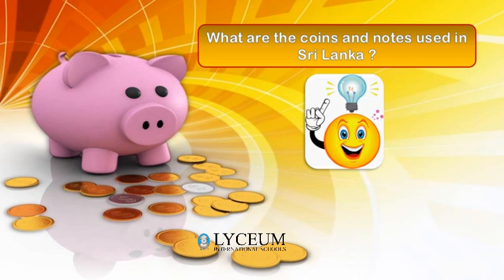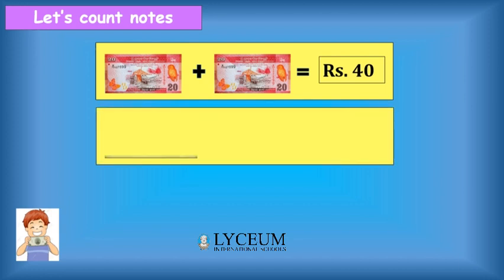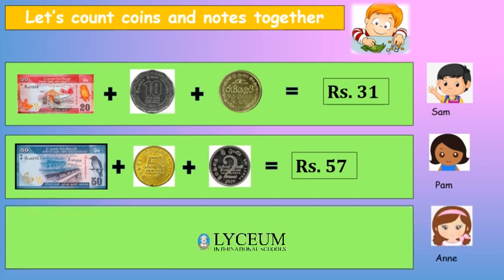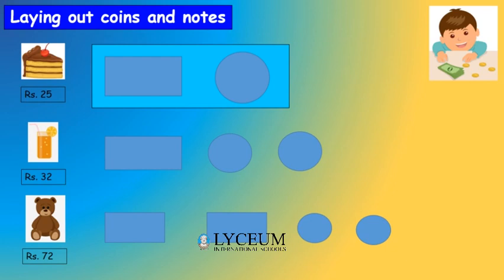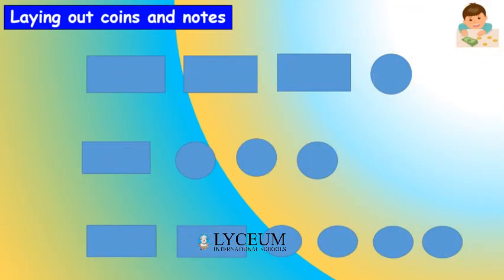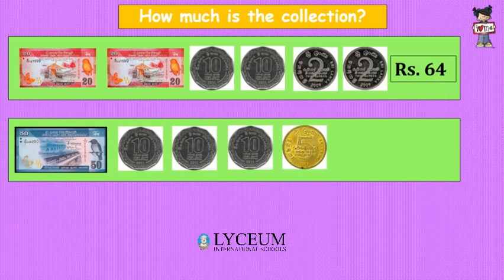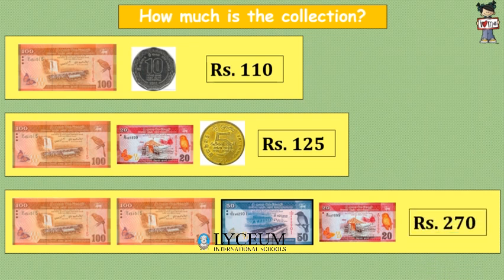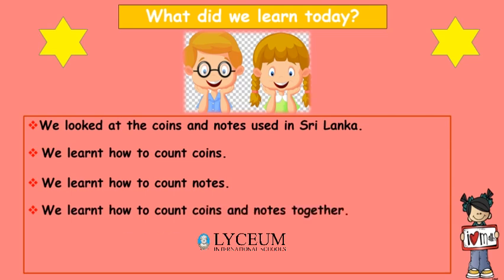Gr2 Mathematics Week3